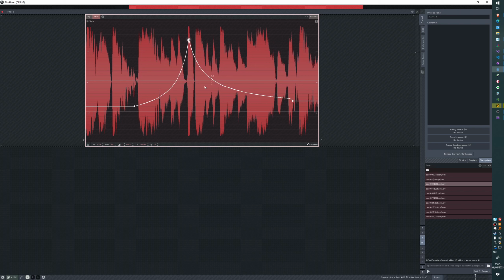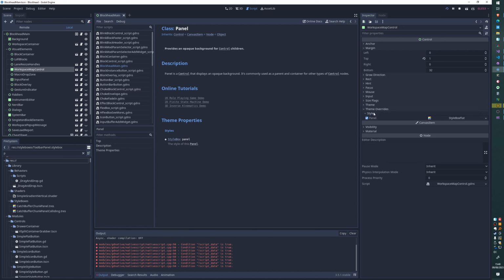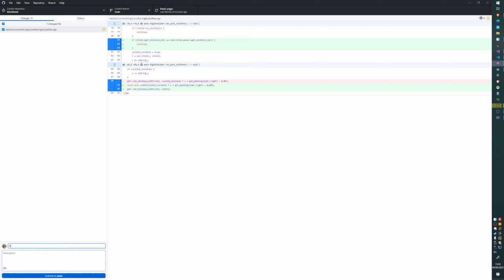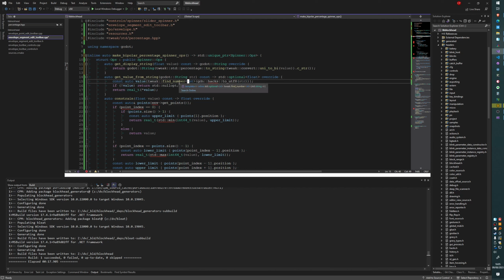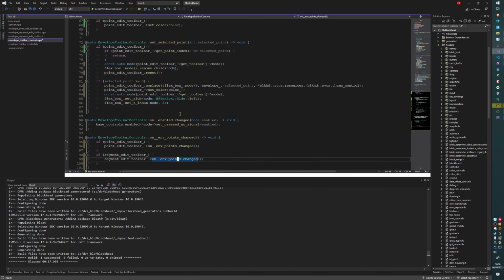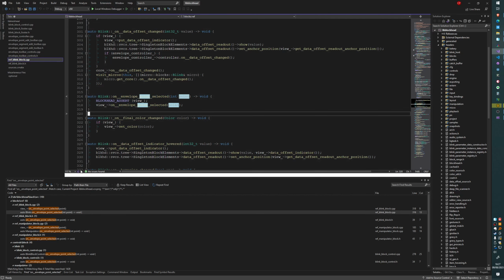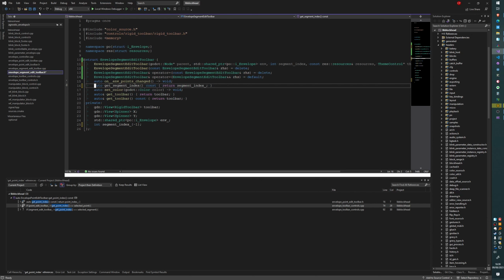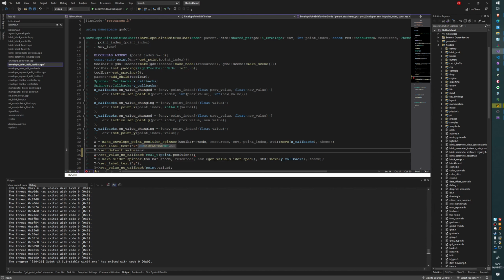working on blockhead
you can listen to this in bed to unrelax yourself and stay awake